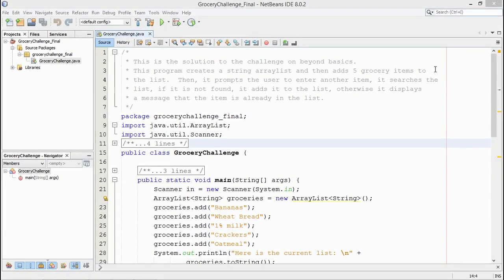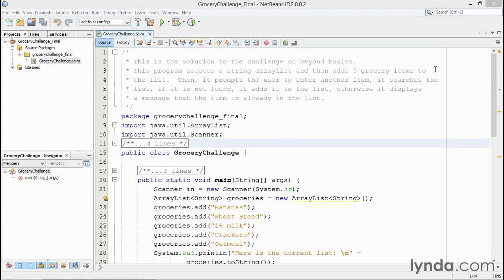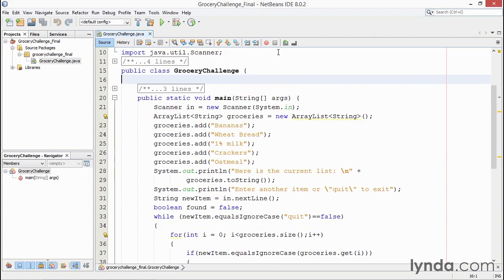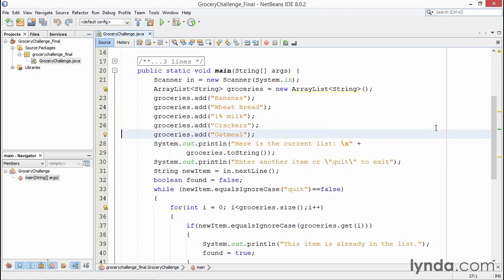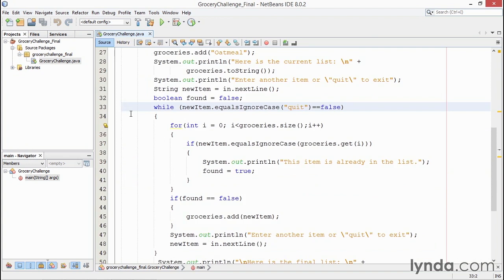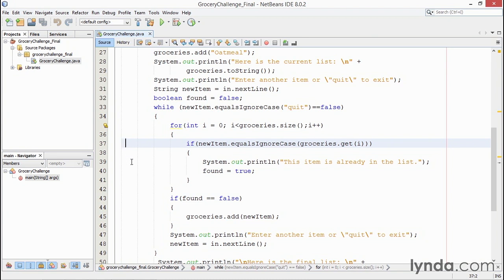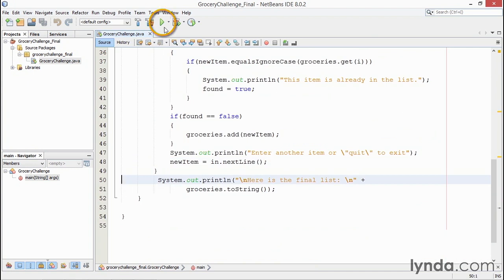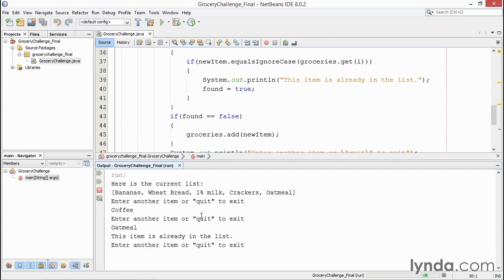043 Solution Groceries